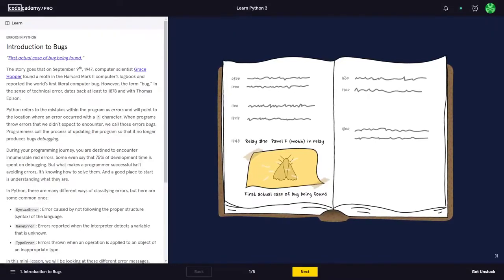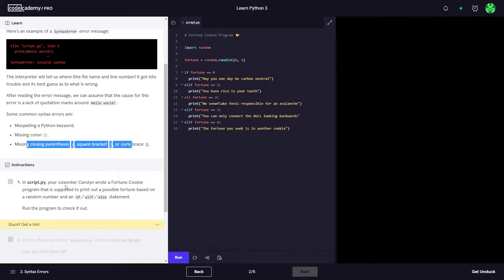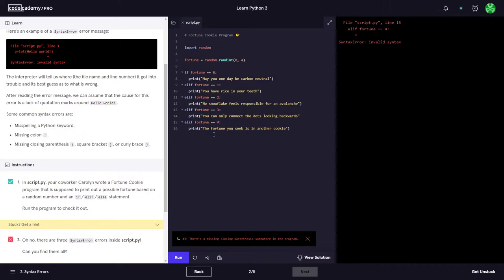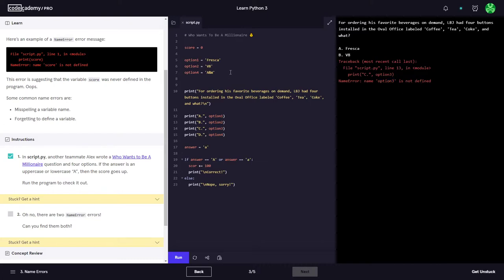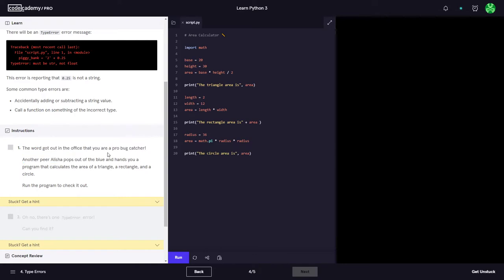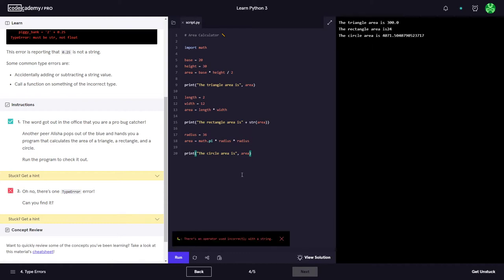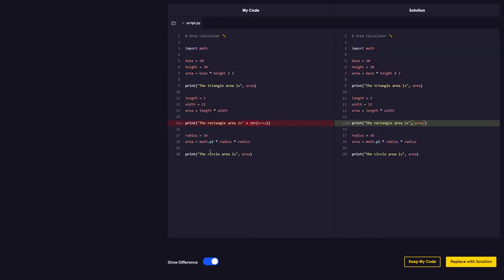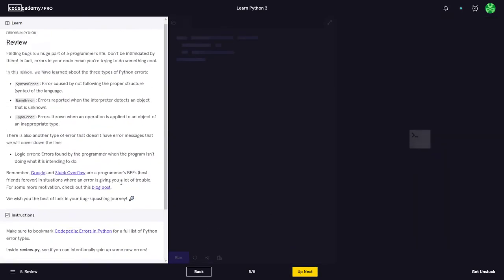Fixing Bug Errors in Python Codecademy